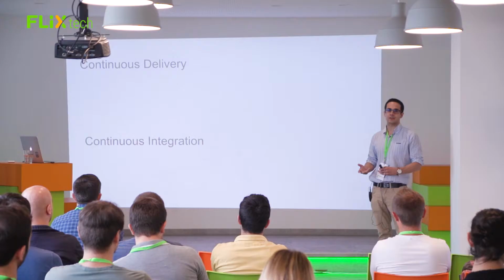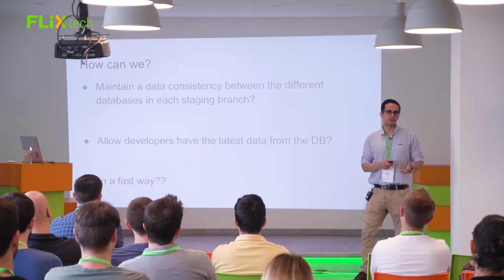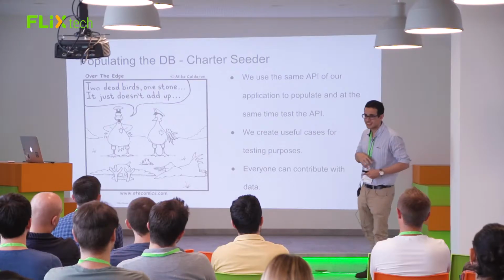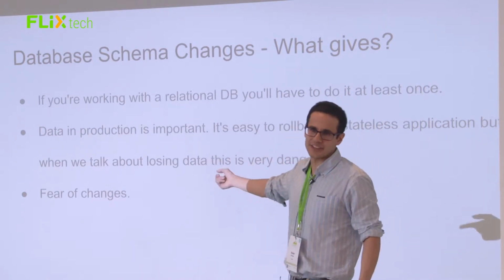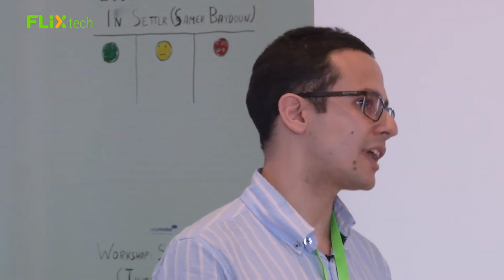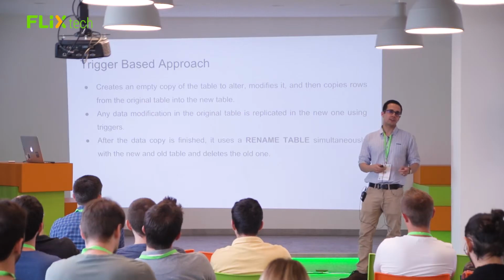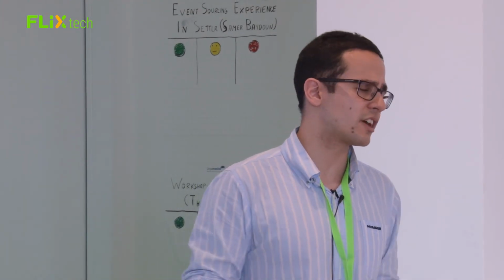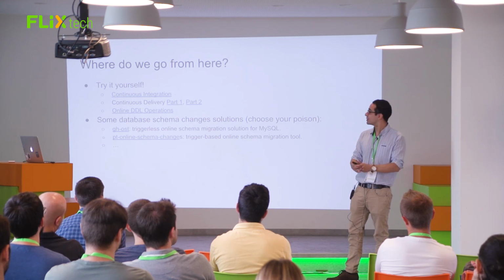FlixTechSummit 2018: Manage your Database in a Continous Delivery World (Ruben J. Serradas)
Talk "Manage your Database in a Continous Delivery World" by Ruben J. Serradas given at FlixTechSummit 2018, the FlixMobility Tech conference. learn. share. grow.

Do you work in a highly available system?
Do you use a relational database?
Have you ever had problems with database schema changes and said "💩!!" while executing the changes on production?

Then this presentation is for you! We'll talk about Charter's journey towards a scalable and stable DB in a CD world. Hopefully you'll find the way towards a highly scalable 24/7 glory and won't yell "I hate migrations!" in the office again.